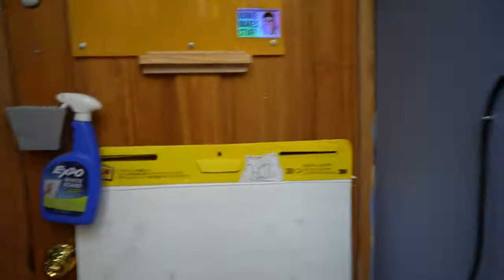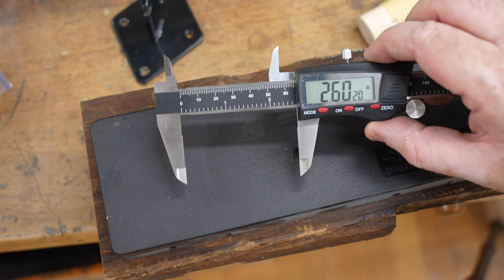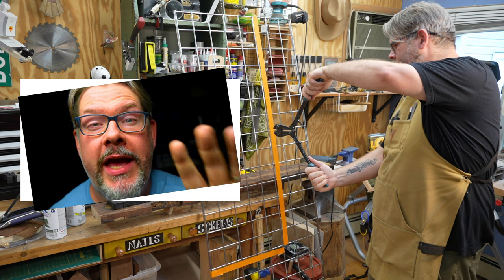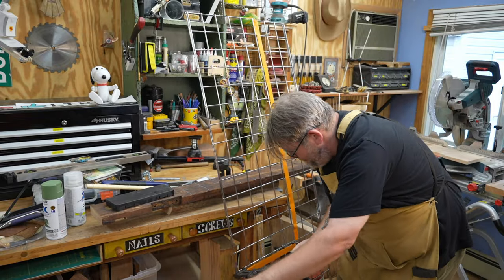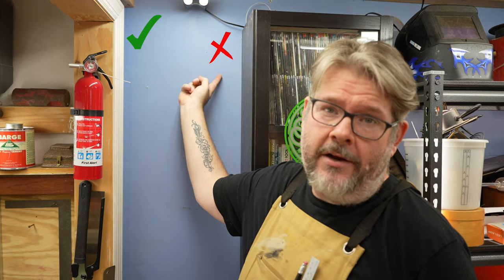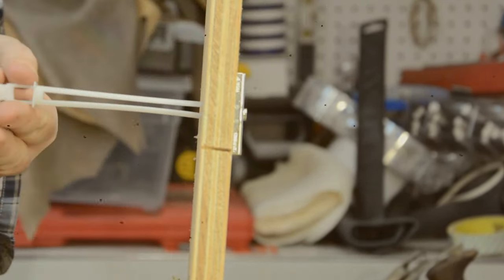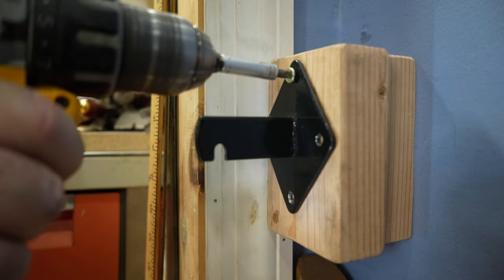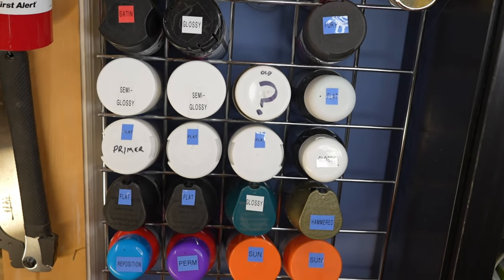Ultimate Spray Paint Storage - How to store Spray Paint Organized, Efficient and Visible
Burke tackles Spray paint storage as he faces the ever-evolving problem of storing what he NEEDS in his tiny shop. Designing every inch is the key! Having found the silver bullet to his problem, Gridwall Panels solve the problem in a sinch. Come see the step by step process of how he Makes Stuff and does the thing!

Andrew Burke Spray Paint Storage – Visible, Organized, Efficient and Accessible!

Gridwall panels - Three 2' X 6' Panels
Digital Caliper, Caliper Measuring Tool with Stainless Steel
Toggle Bolts ¼” - TOGGLER SNAPTOGGLE BB Toggle Anchor with Bolts
18" Bolt Cutters - WORKPRO Bolt Cutter

Shot and edited by Andrew Burke

Maker Merch
 Ts, stickers, mugs and more: BurkeMakesStuff.myspreadshop.com